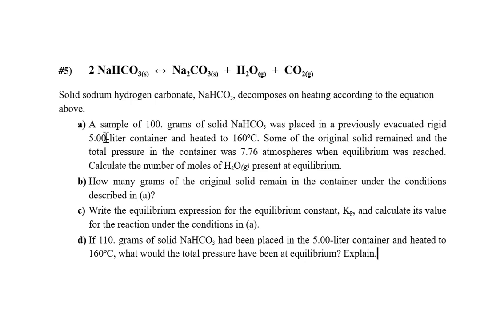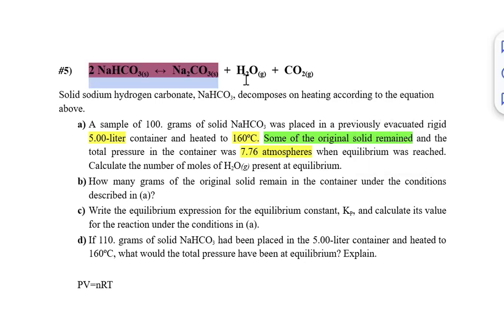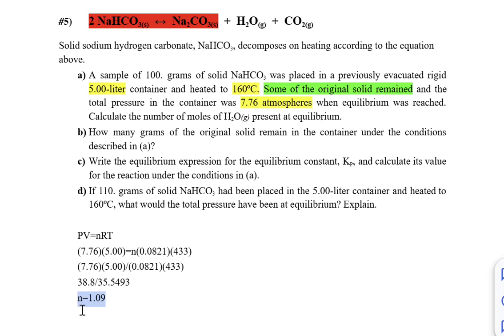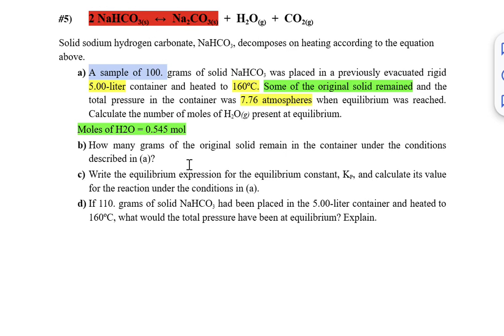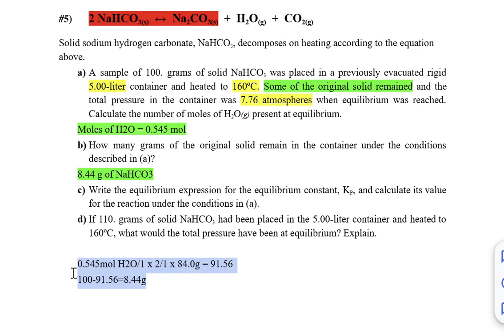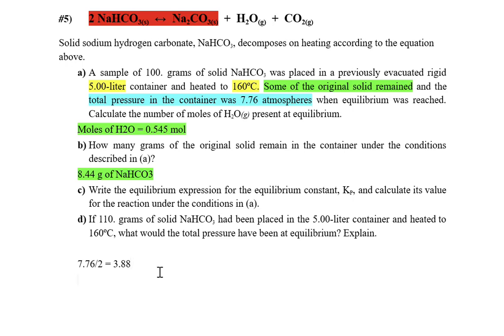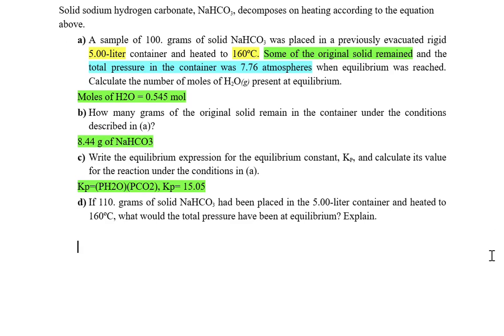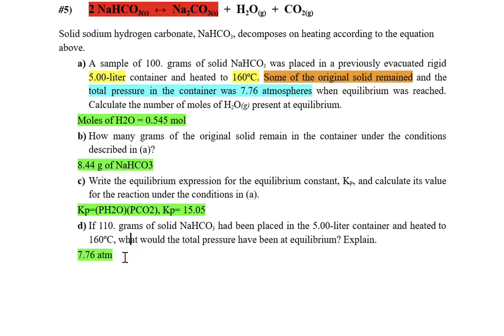Solving AP Chemistry 1992 FRQ #1 on Kinetics & Equilibrium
Struggling with AP Chemistry FRQs on Kinetics and Equilibrium? In this video, Leandra will walk you through Question 5 from Mr.D's A3 practice quiz (originally from AP 1992 FRQ#1), breaking down each part step by step.

From using PV=nRT to applying stoichiometry and understanding equilibrium expressions, she explains her thought processes and highlights common mistakes to avoid. Perfect for students needing a refresher or extra guidance, this video aims to make tough concepts more approachable.

Whether you're prepping for a test or the AP exam, join us for a helpful review that builds confidence and clarity. Happy studying and good luck!